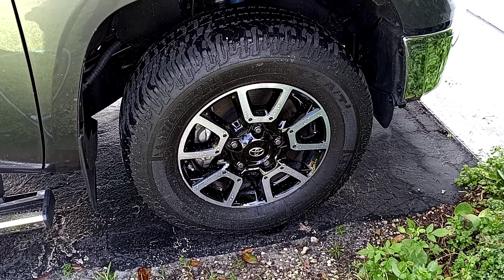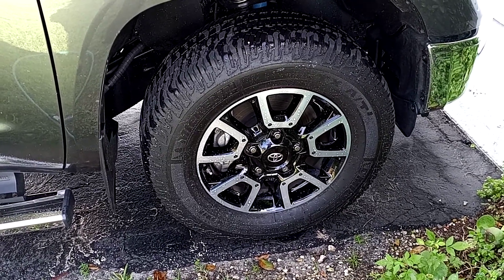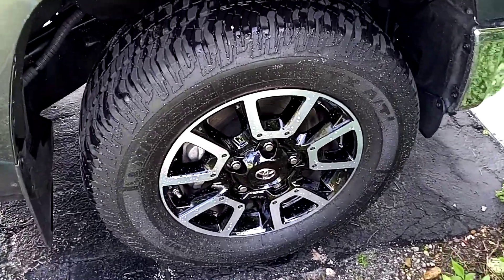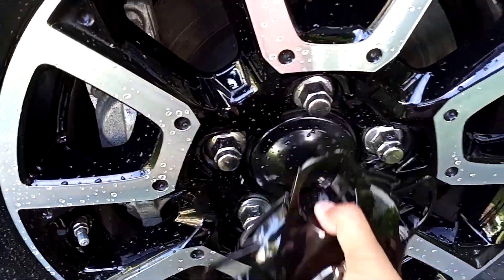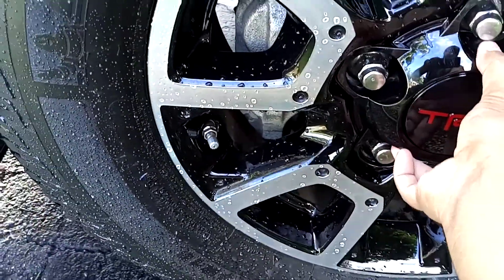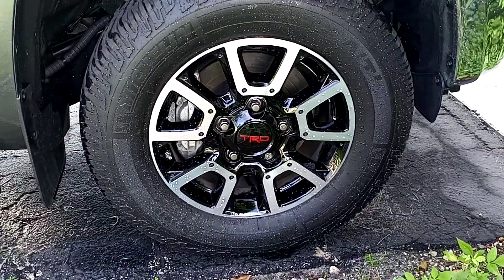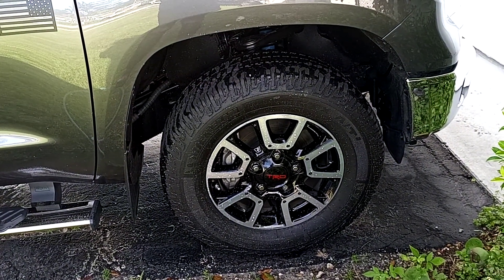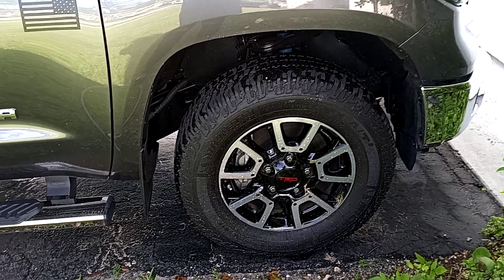Tundra TRD PRO Genuine Center Cap Set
Im replacing my center cap set with the TRD PRO ones. Looks so much better in my opinion.